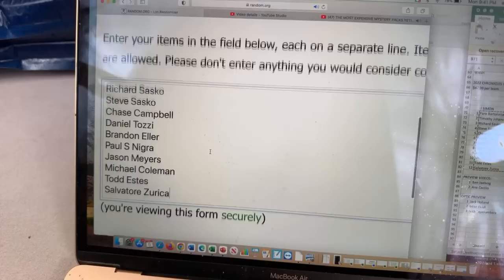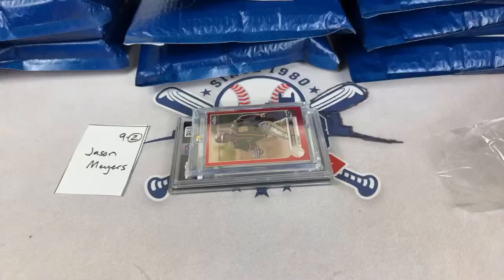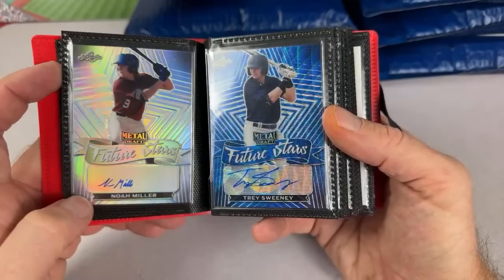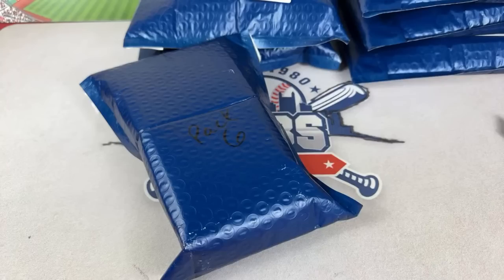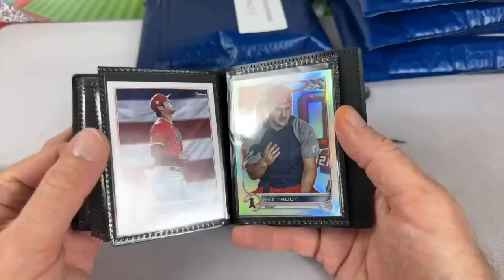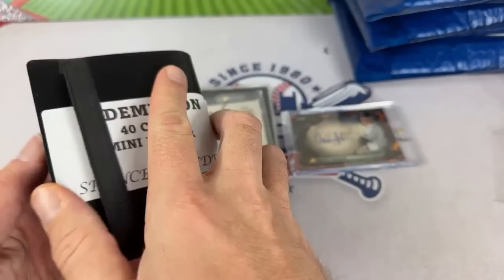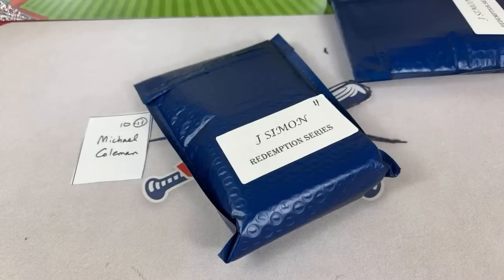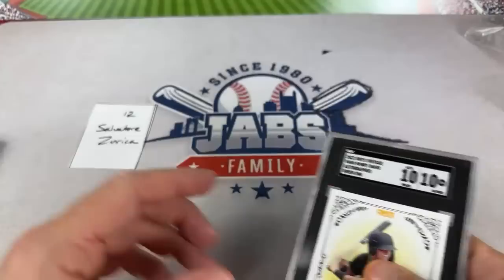THE MOST EXPENSIVE MYSTERY PACKS YET! (Mystery Box Monday Live!)